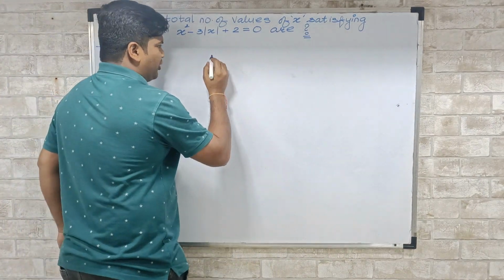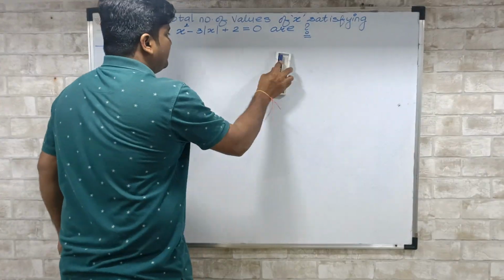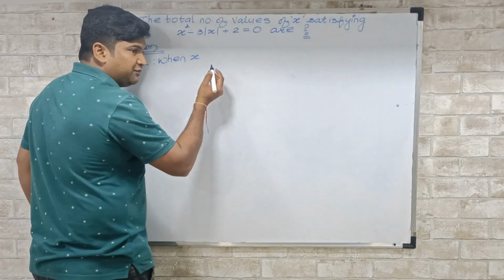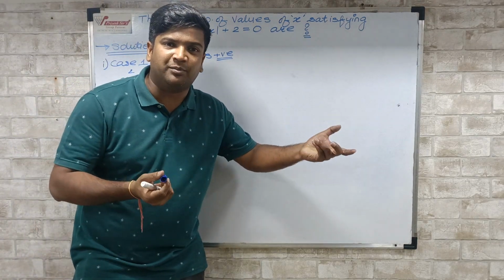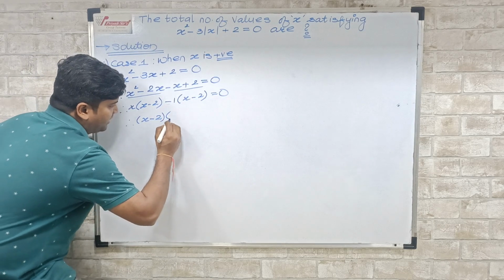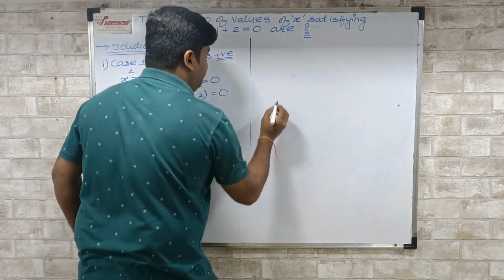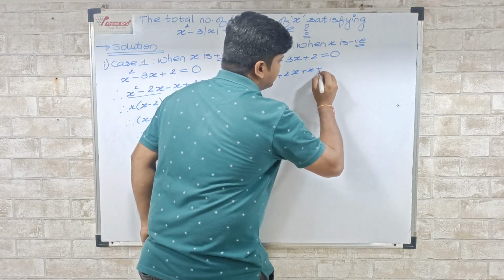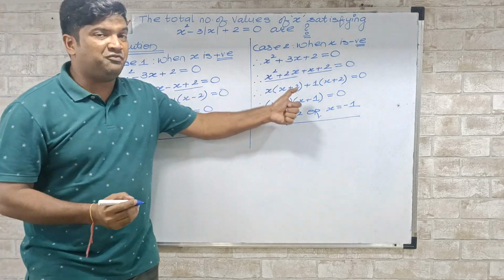Quadratic Equations / ICSE X / CBSE X / SSC (MCQ OR 3 Marks)